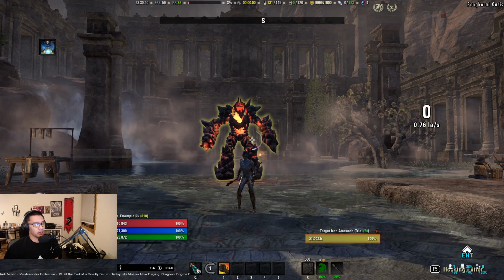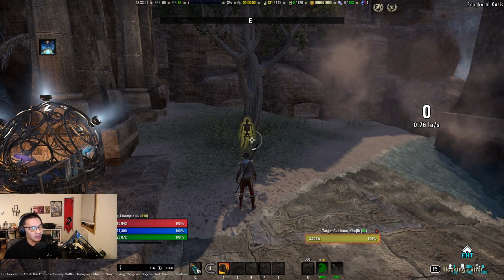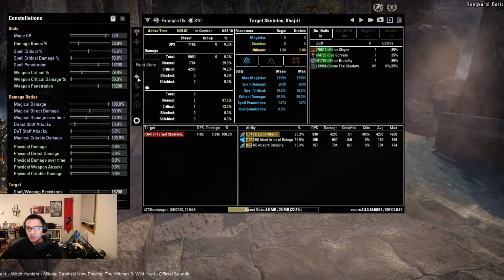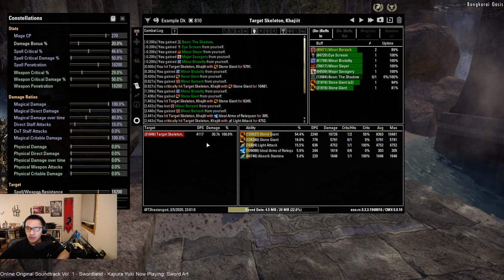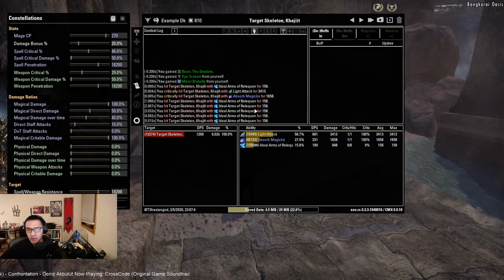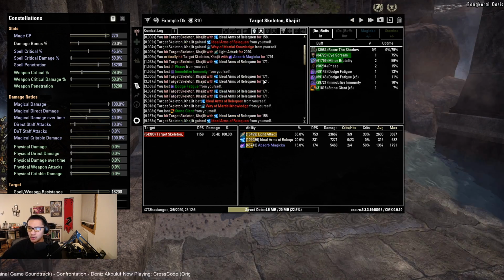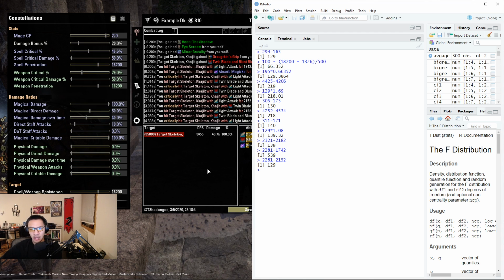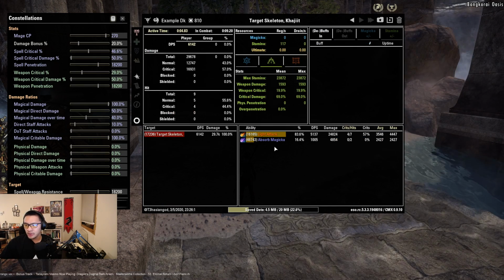What Affects Stagger and Draugrkin's Grip Additional Damage?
In this video, we're going to explore the unique debuff that both Stagger and Draugrkin's Grip places. It is a flat increase in the amount of damage taken by any enemy affected by the appropriate debuff. This flat increase seems rather small, but it can lead to an additional 2k to 3k DPS, depending on the specific class and fight. Therefore, it may be beneficial to see how to best maximize our damage we can get from this debuff.

Based on our testing, we can conclude that this debuff acts quite differently from other damage sources. It is affected by penetration (based on the damage type), critical damage modifier (if the hit is a critical hit) and damage taken debuffs (such as Minor Vulnerability). It is not affected by damage done buffs (such as Minor Berserk) or CP. When you combine both debuffs, they are additive with each other (i.e. they don't "double dip").

This means that to maximize the additional damage, we should aim to increase our crit modifier and damage taken debuffs. Luckily, most end-game builds already do this, so we are already maximizing this debuff. If ZOS introduces new sets that introduce more flat bonuses to damage, now we know exactly how they operate and may be better able to compare them to other sets.